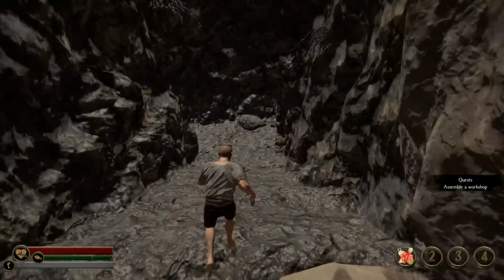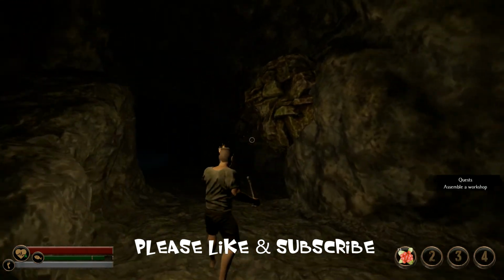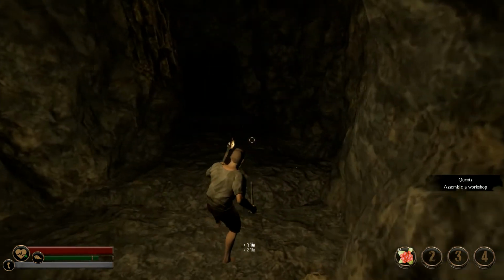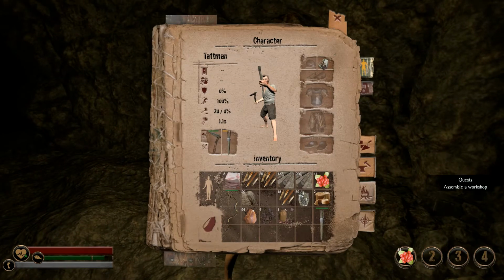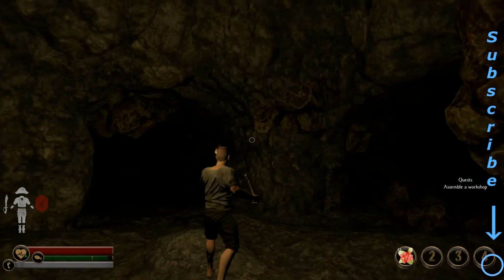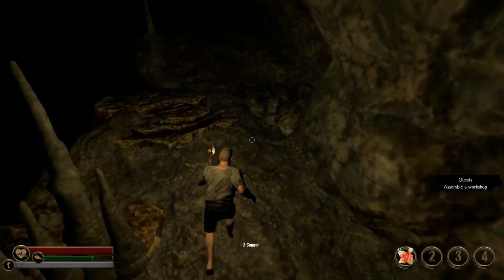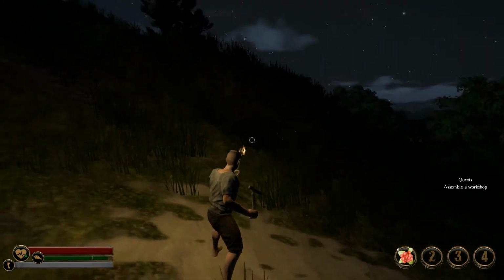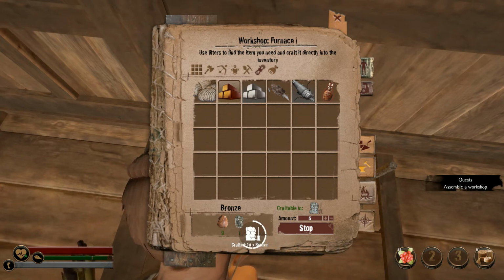Out Of Reach: #5 A nice kill for fat and leather.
You’re a castaway stranded in the middle of nowhere. The storm is gone, the worst certainly not. Look for food and resources, craft gear, make a shelter. These are the basics, you will need much more to stay alive on this cut-off-the-world, yet not desert island. Build and burn, sail and explore, stay out of reach!